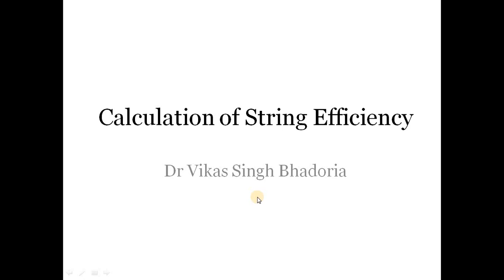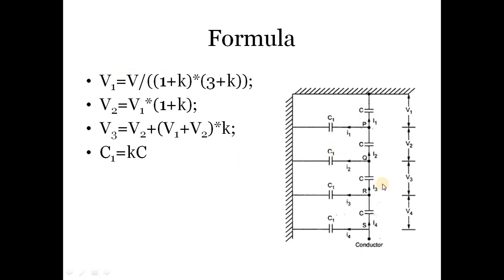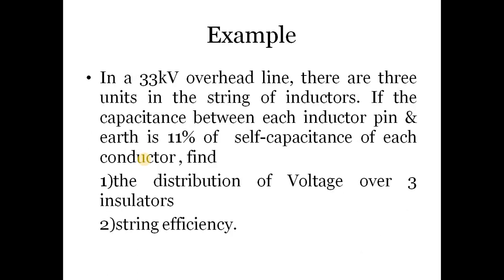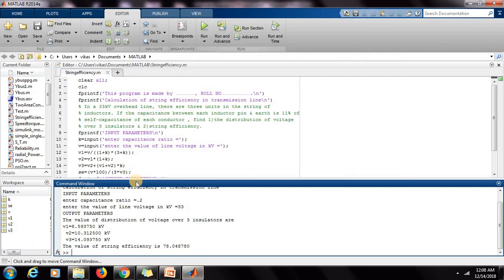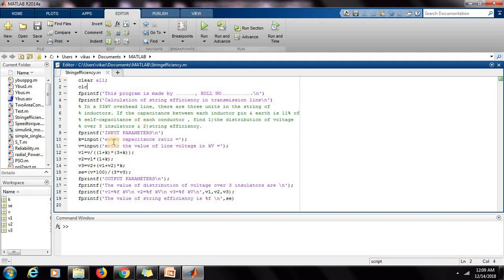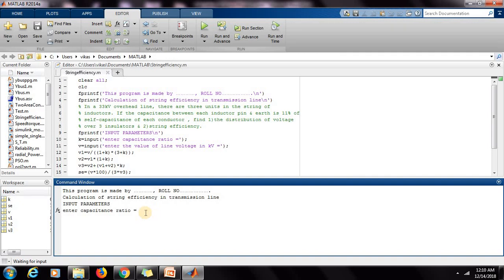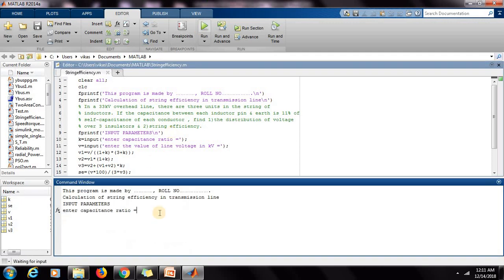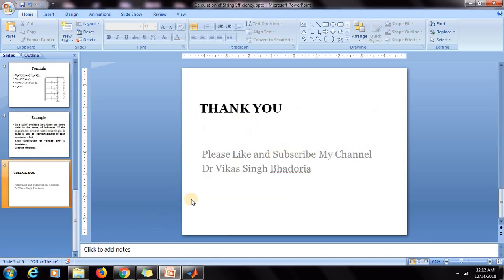MATLAB based Power System-I Lab of AKTU (Calculation of String Efficiency)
This video explains the calculation of String Efficiency, experiment of Software Based Power System Lab of AKTU.